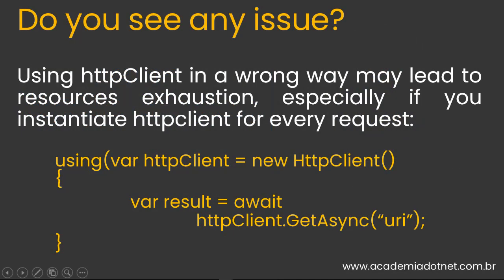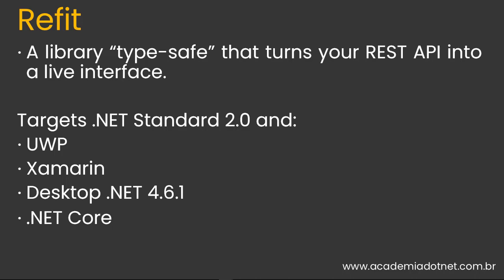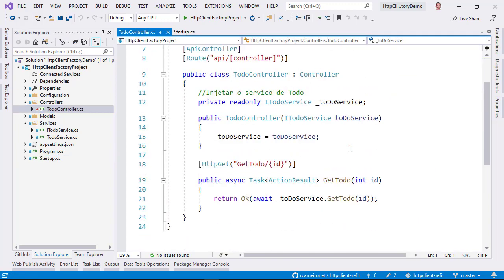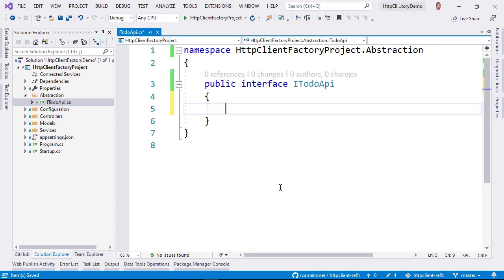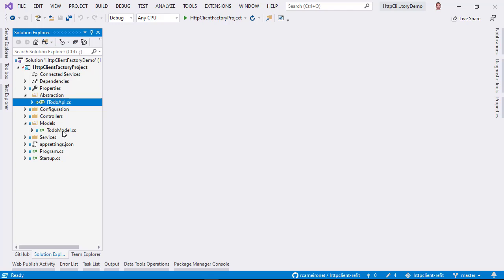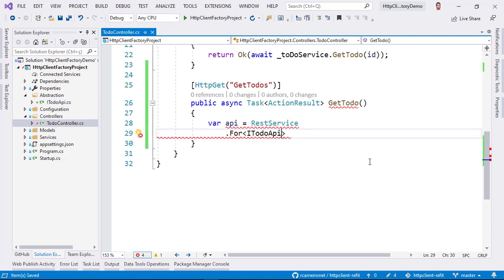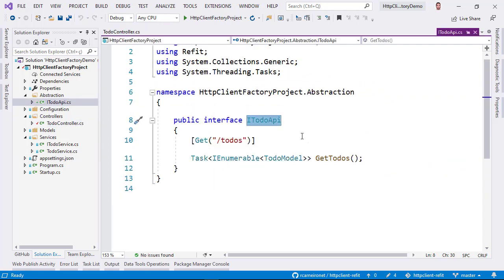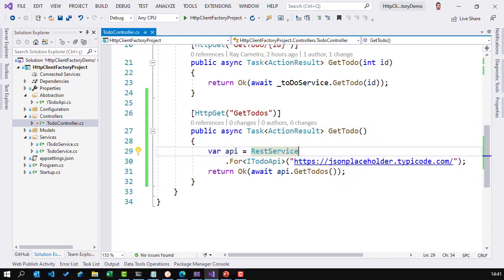Using HttpClientFactory and Refit with .NET Core APIs (EN-US)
On this video I explain how to use Refit with .NET Core APIs to make a better use of Httpclient requests avoiding resources exhaustion and socket exceptions.